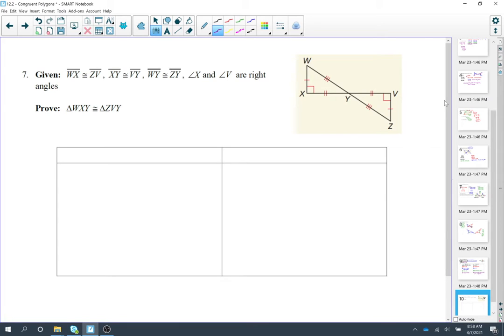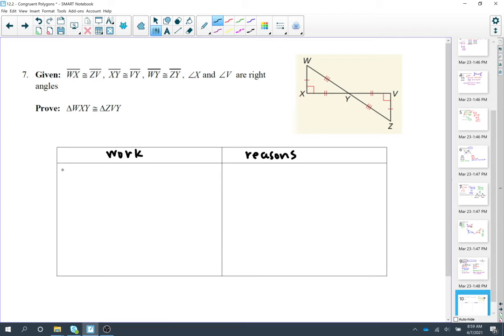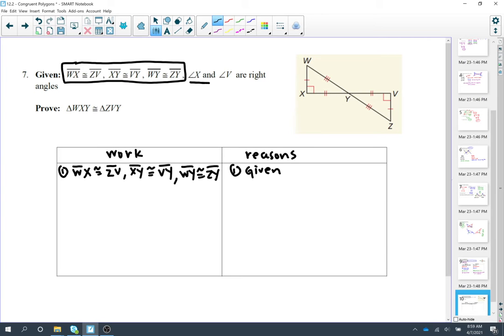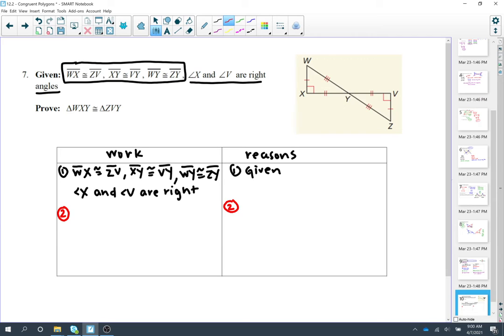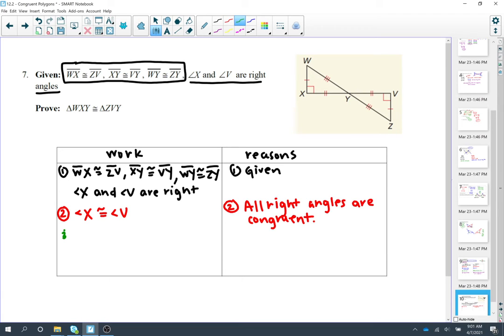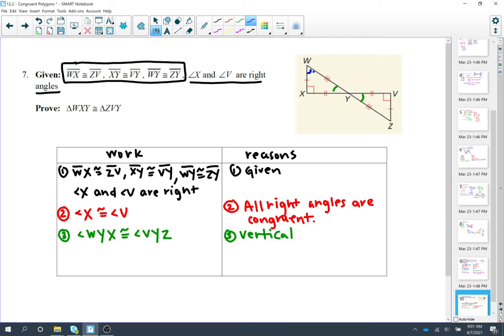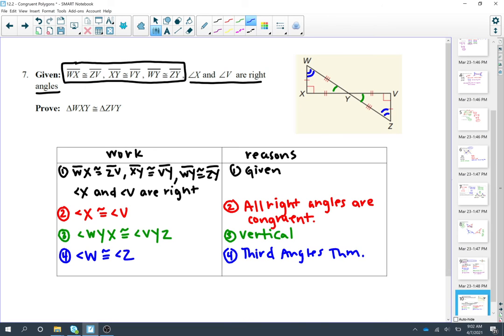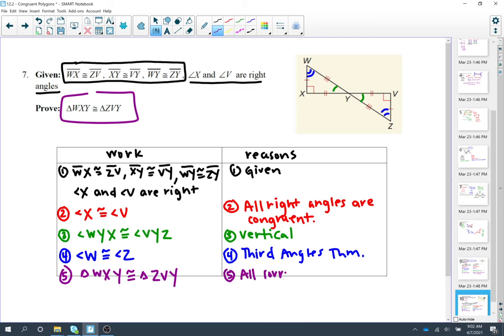12 2 Example 7 Writing a Two Column Proof